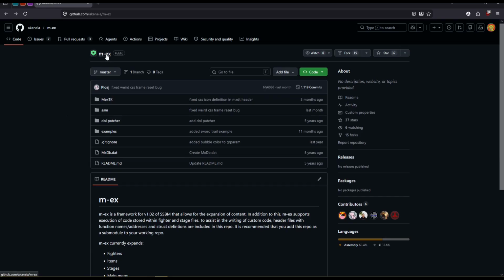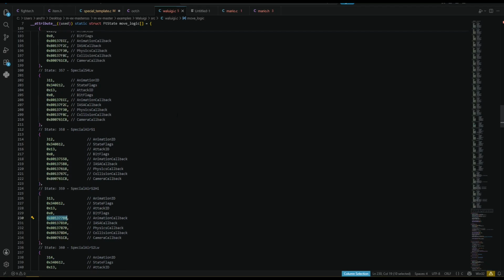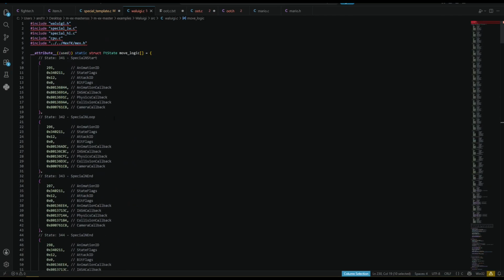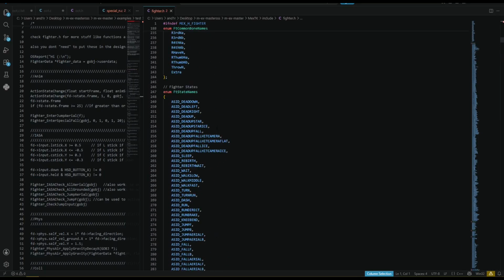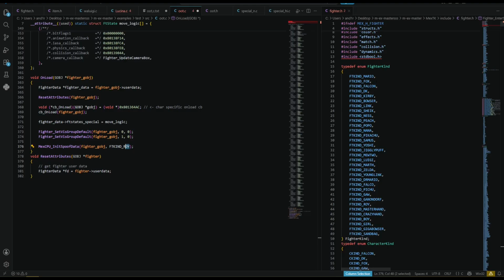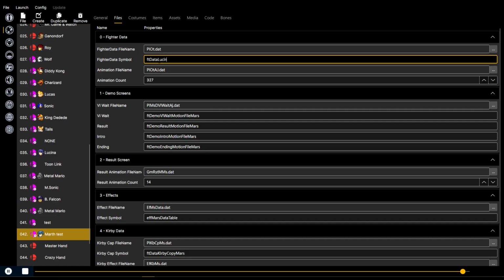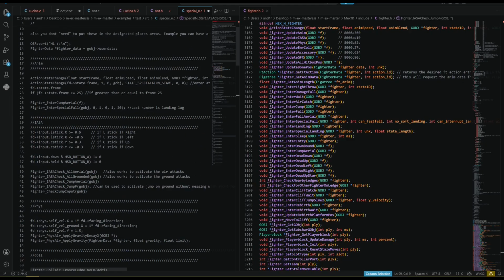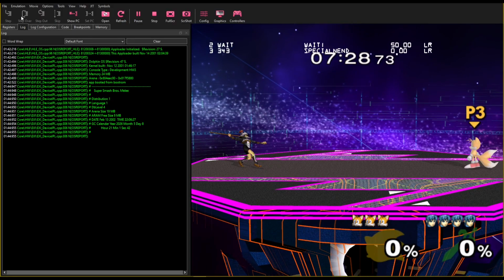Super Smash Bros. Melee Mex Coding Setup Tutorial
Time stamps:
0:00 intro
1:35 Mario .c  example
8:35 Mario .h example
12:16 code start
20:55 special move code
28:15 replacing original callbacks
30:10 OnLoad
35:40 Builder
39:35 1st test
41:04 sword trail
43:00 ssbm decomp
45:00 IASA Jump
50:00 2nd test
55:30 outro

clone engine by Ploaj:  (outdated go find a newer one)

Visual Studio Code is what i used for the coding program